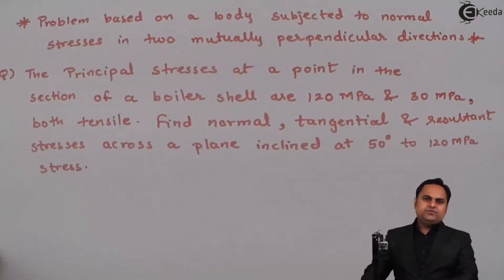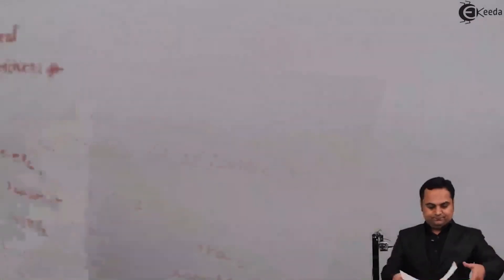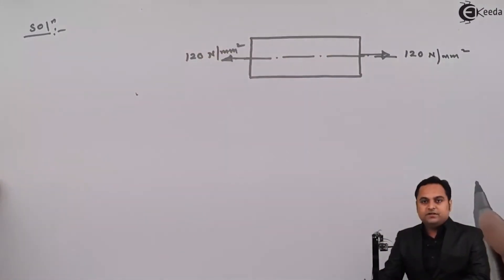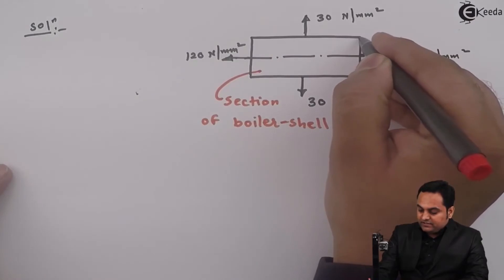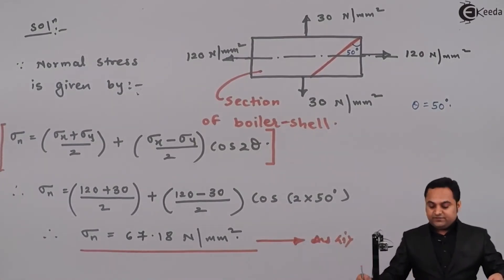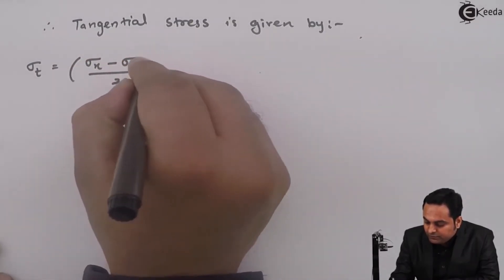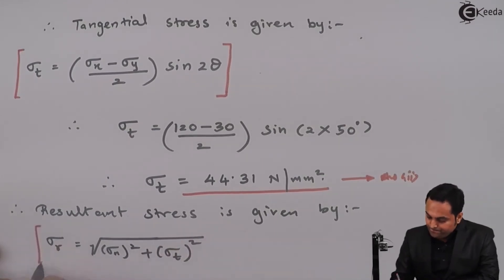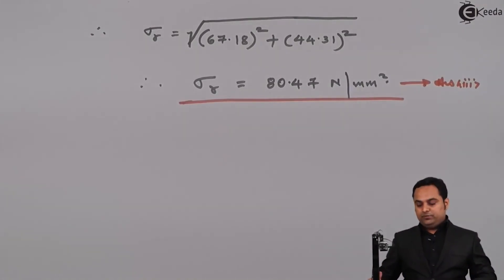Problem 1 Based on Normal Stress in Two Mutually Perpendicular Directions